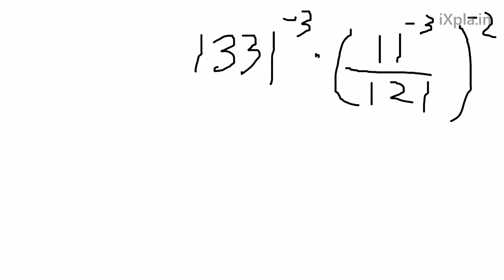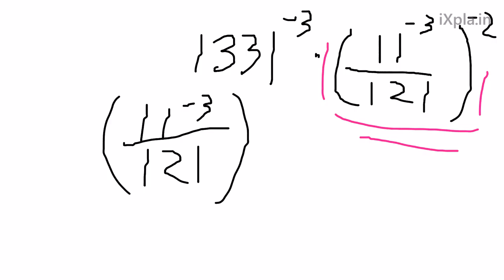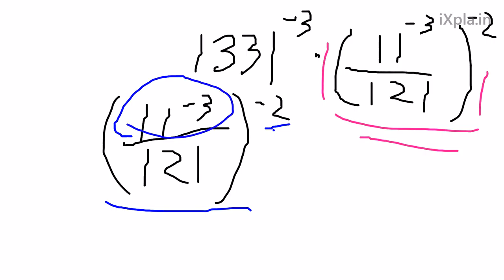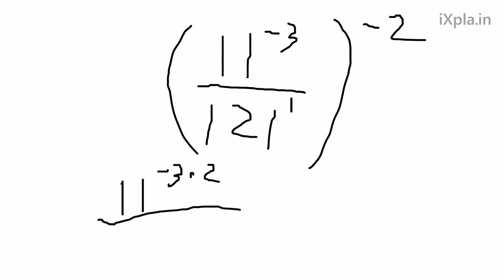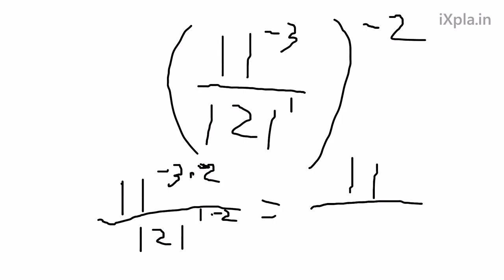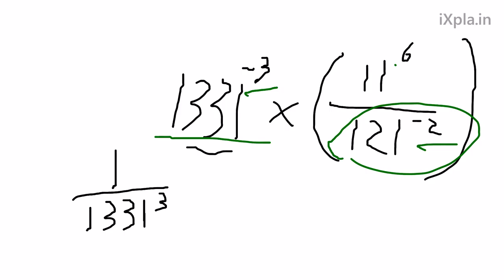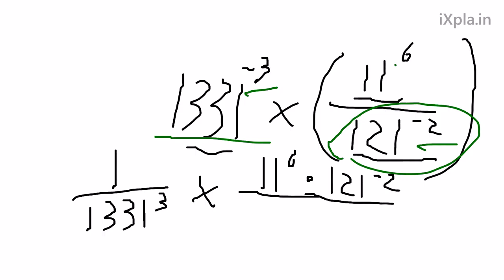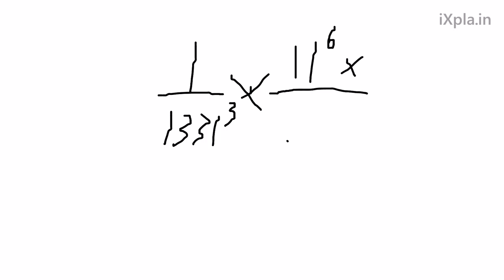Fractions with Power Example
A quick example involving fractions and powers